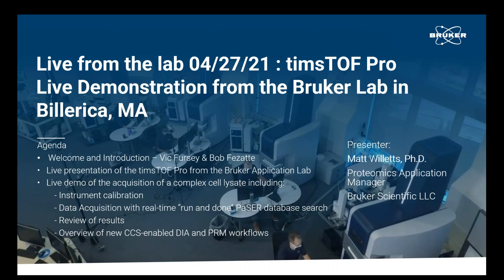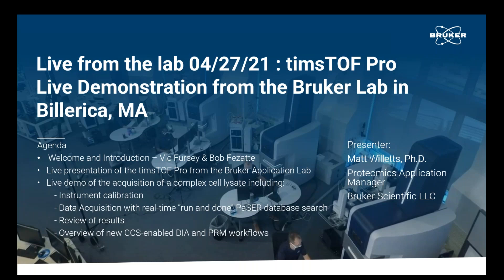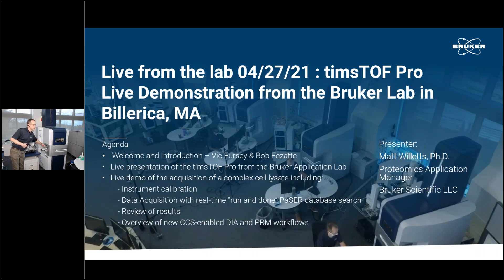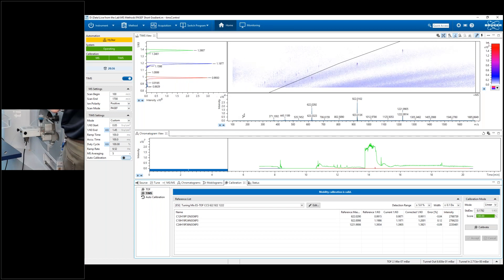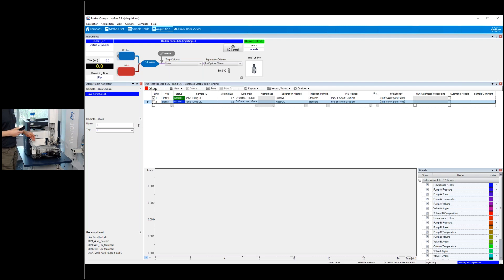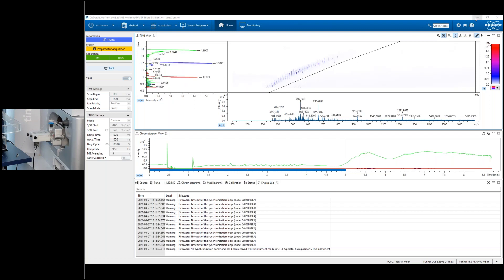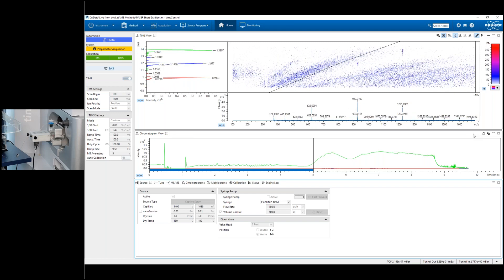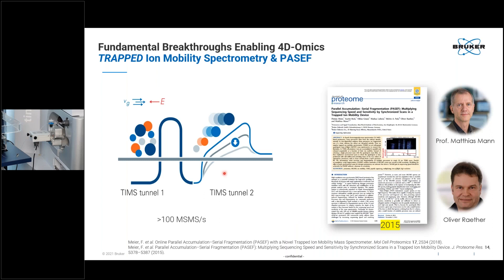Live from the Lab 4D Proteomics - Accelerating ID's with Run and Done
Live Proteomics demo on the timsTOF Pro from the Bruker Application Lab.  We will demonstrate the setting up and acquisition of a complex cell lysate digest and show how PaSER real-time search can dramatically improve your QC workflow and reduce your data processing bottlenecks.